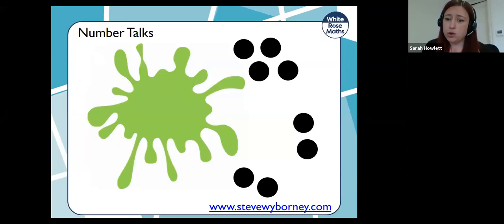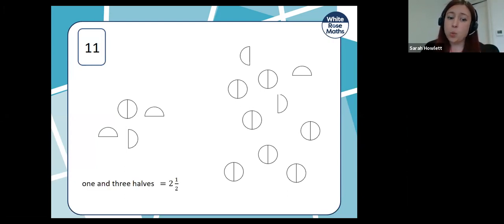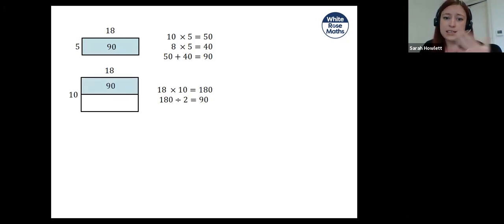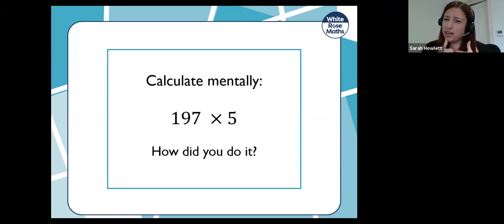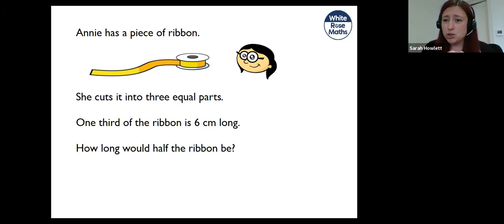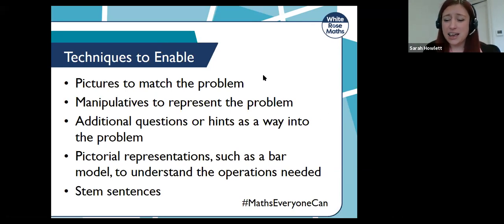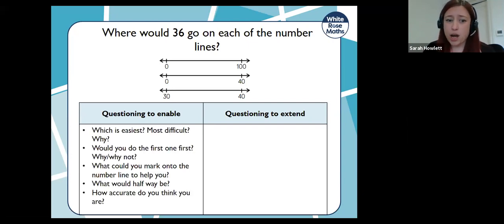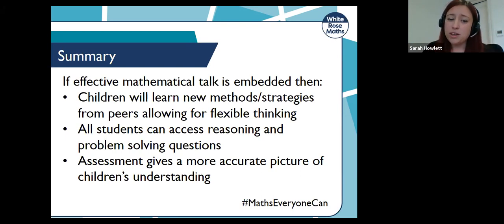Sarah Howlett - Developing Mathematical Talk in the Primary Classroom